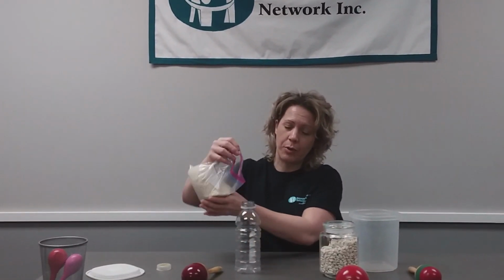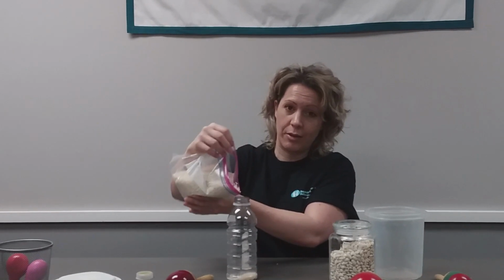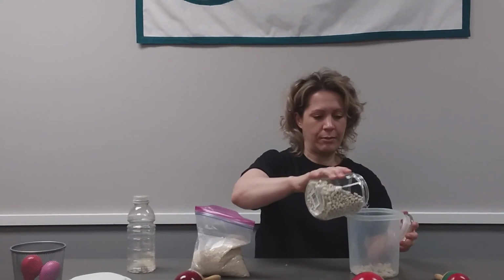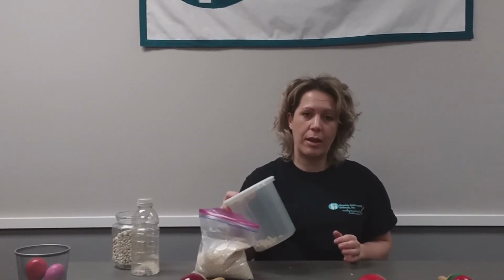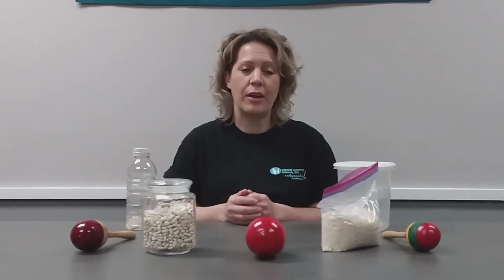Exploring Music from other Countries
Country: Puerto Rico

Instrument: Maracas